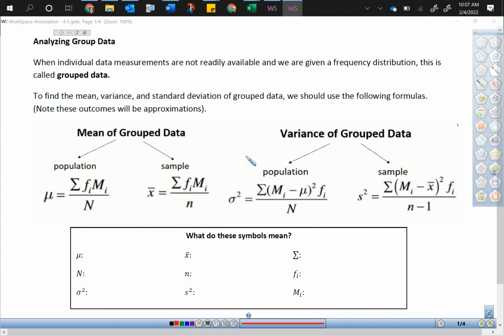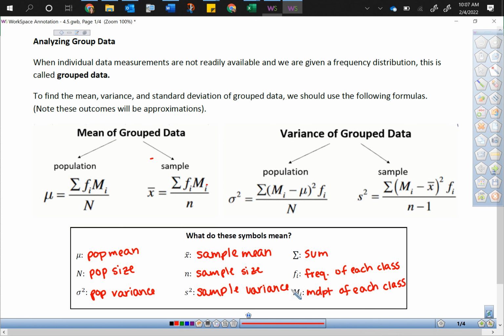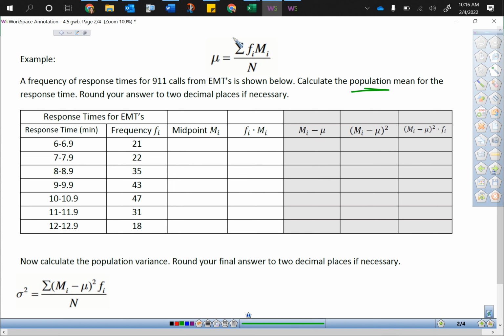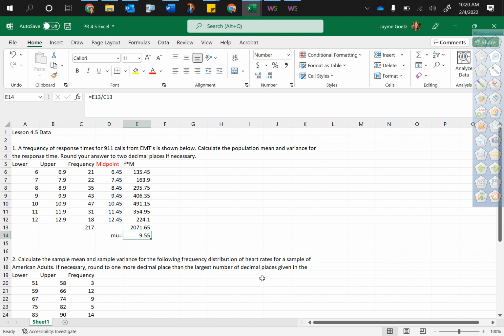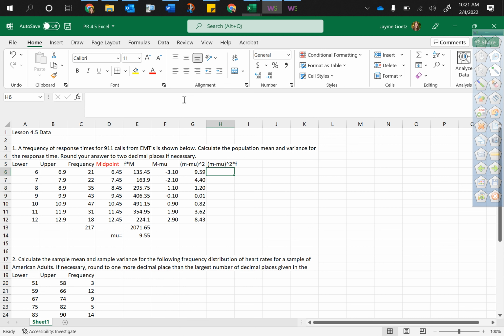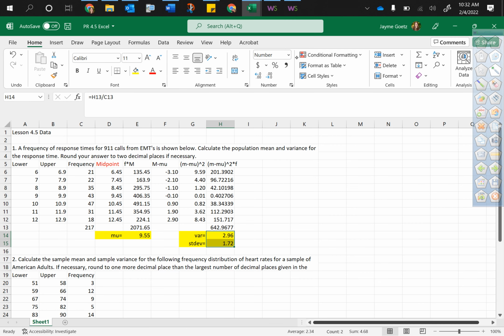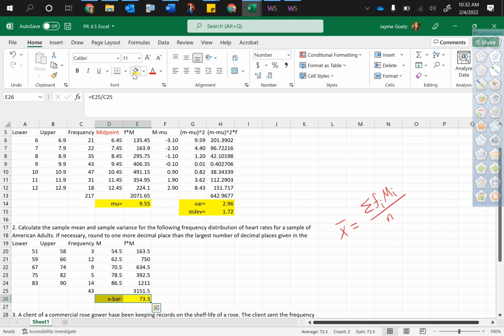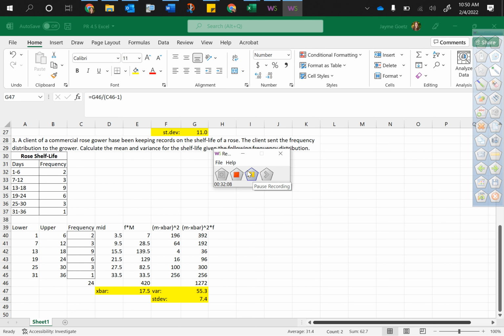4.5 Analyzing Group Data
Mean, Variance, St. Dev of frequency distributions